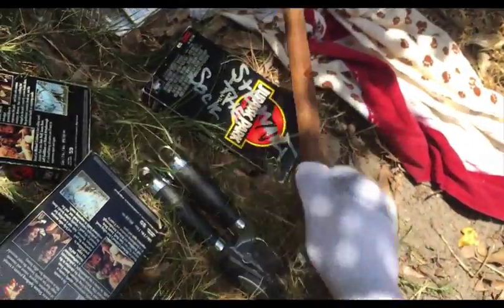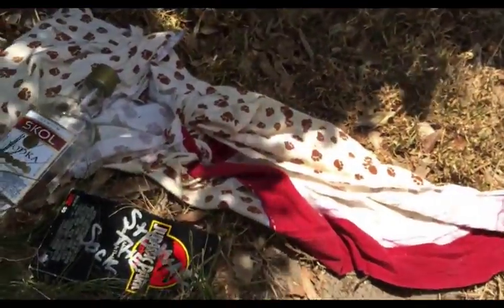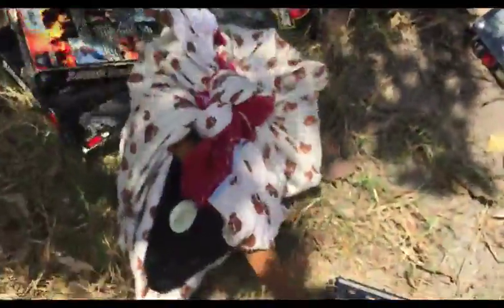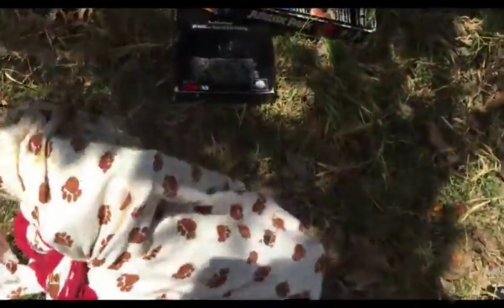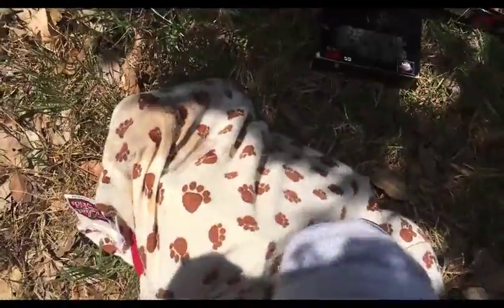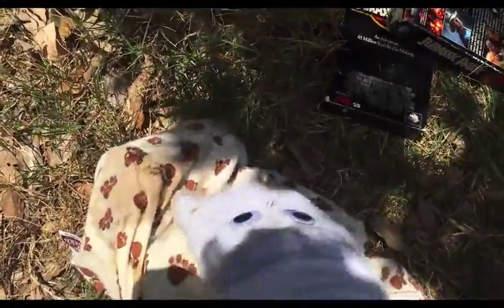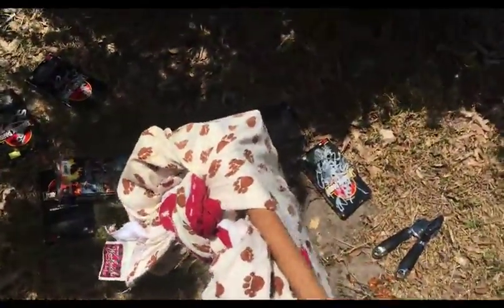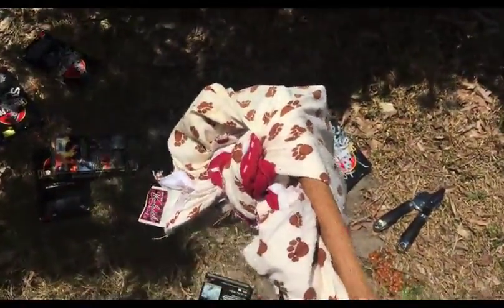how to make a hobo bag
Have you ever needed to make a hobo bag but weren't sure on how to make one? Look no further.